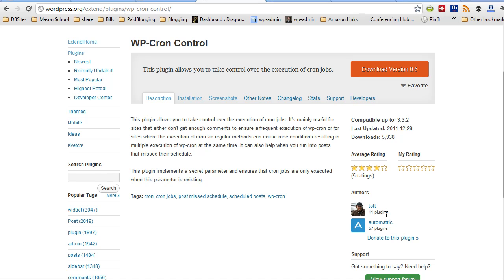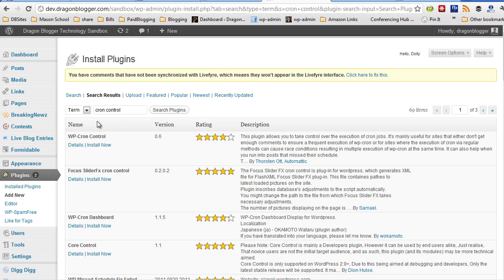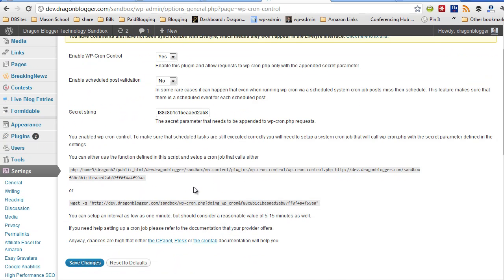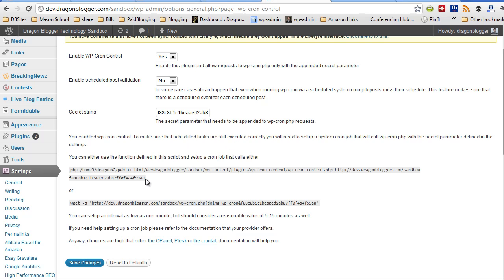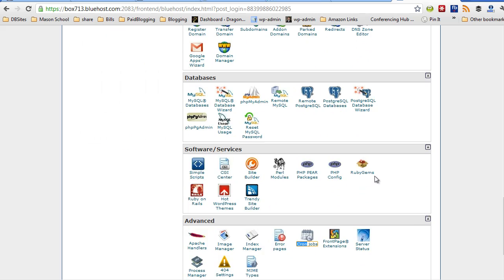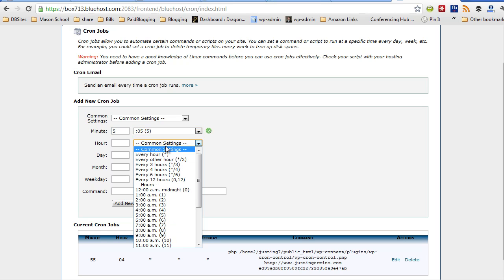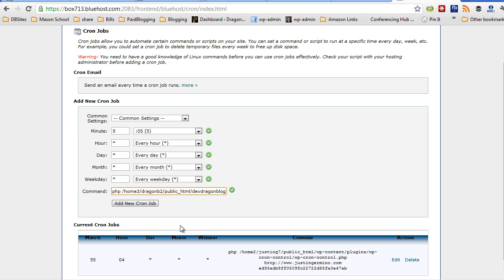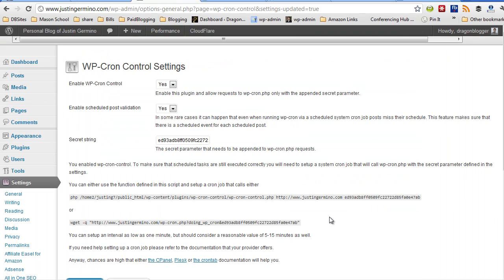Wordpress Video Tutorial WP Cron Control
I recommend Bluehost and have used them for years.

on using WP-Cron Control to make sure your scheduled posts publish on time.